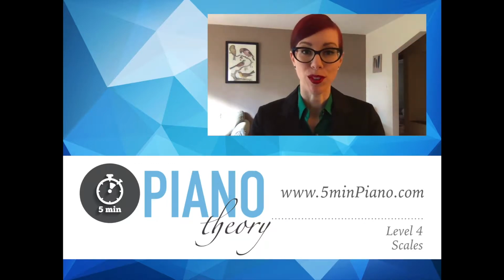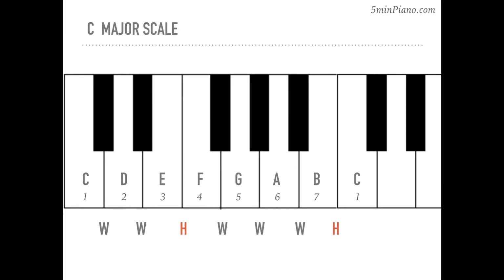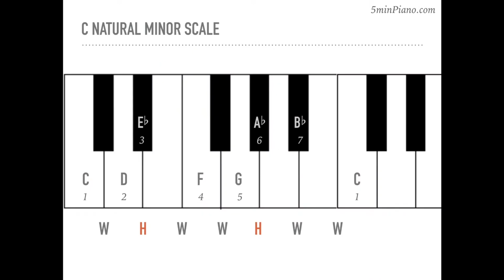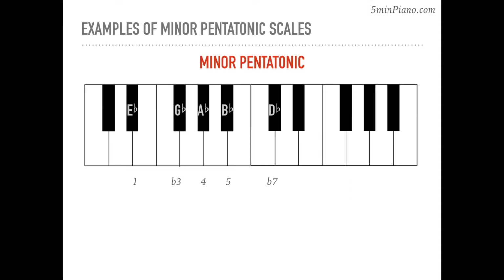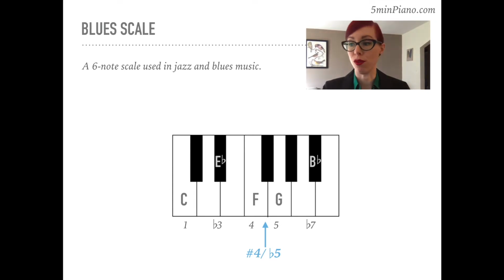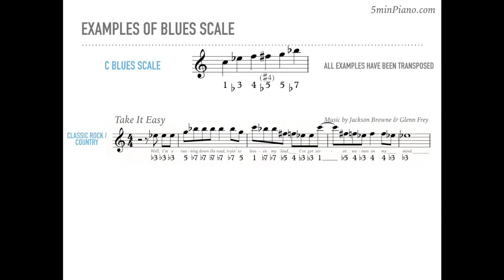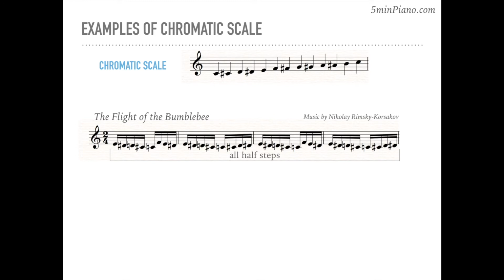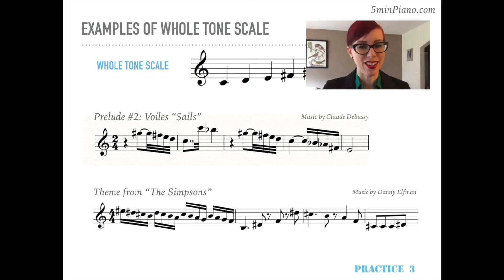Level 4 Scales | 5min Piano Theory Lesson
In 5 minutes we'll cover four new scales: pentatonic, blues, chromatic and whole tone!